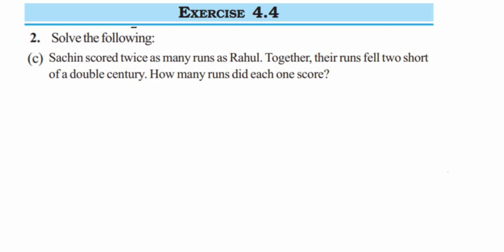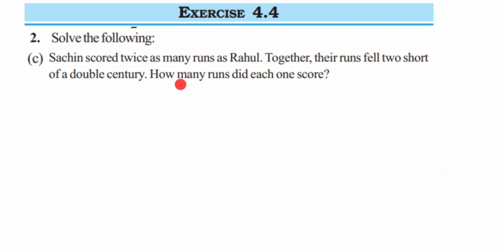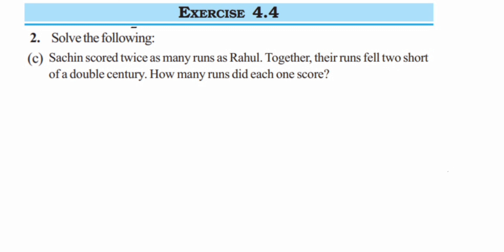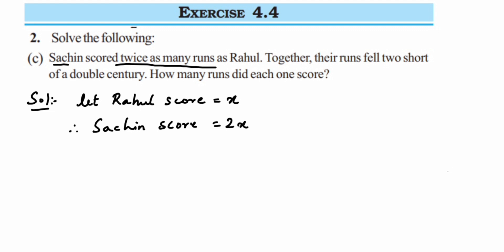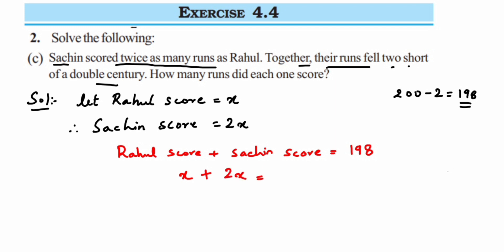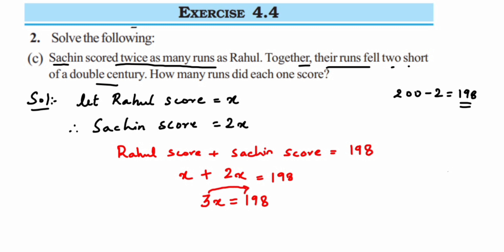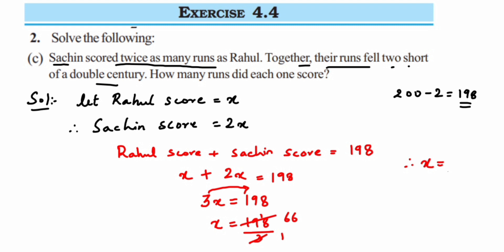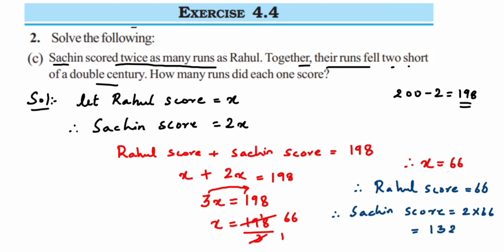Sachin scored twice as many runs as Rahul. Together, their runs fell two short of a double century.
Sachin scored twice as many runs as Rahul. Together, their runs fell two short of a double century. How many runs did each one score?.
Ex 4.4 2Q - C
Chapter - Simple Equation
Class 7